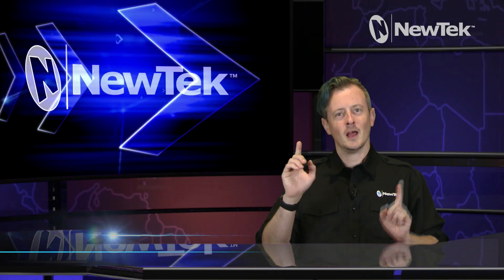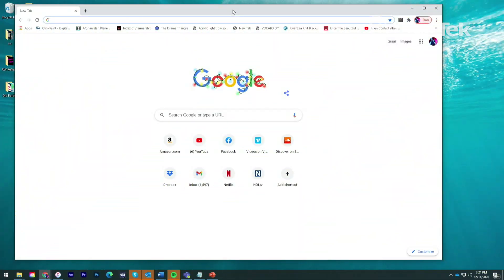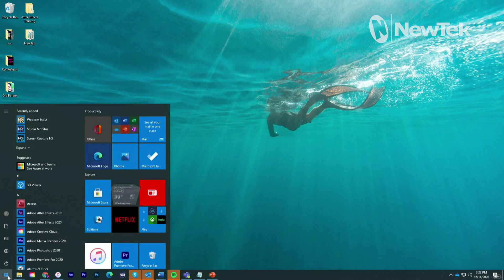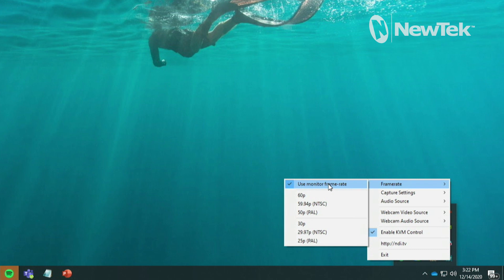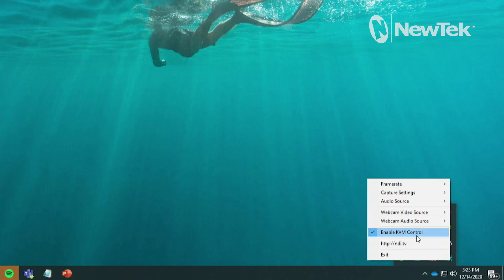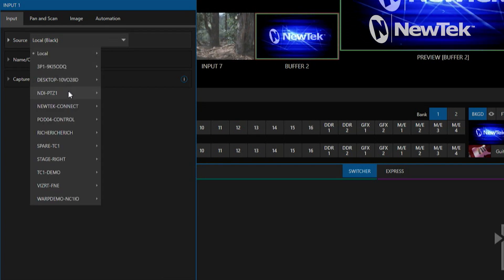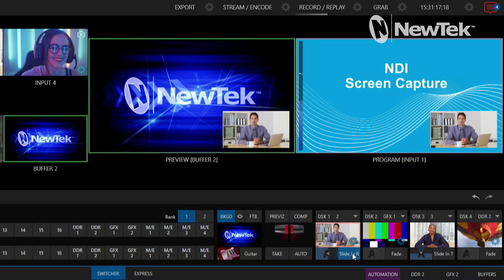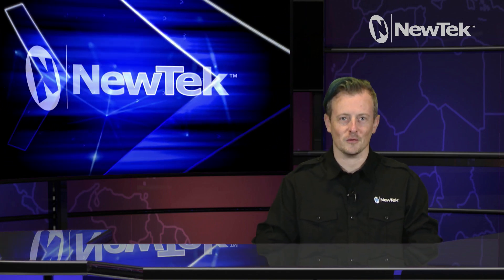Tuesday Tutorial : Using NDI Screen Capture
NDI is important to developing video workflows in NewTek’s TriCaster®. With the new NDI Screen Capture tool, it can share your desktop screen across your network to bring it into your TriCaster via NDI and NDI HX. With two versions of this software designed for different scenarios, it gives you the flexibility to find best possible solution for your IP Video workflow.